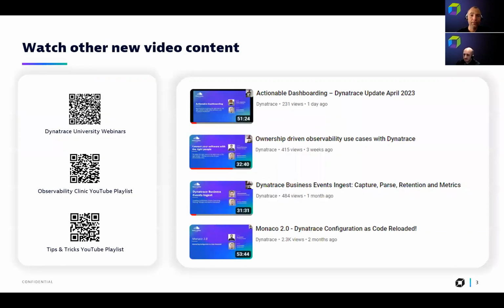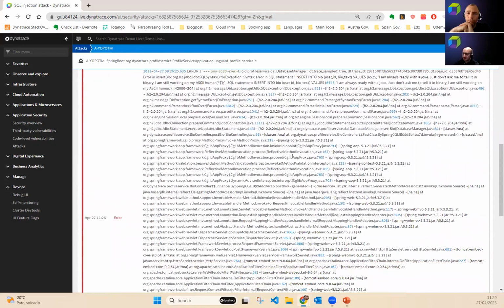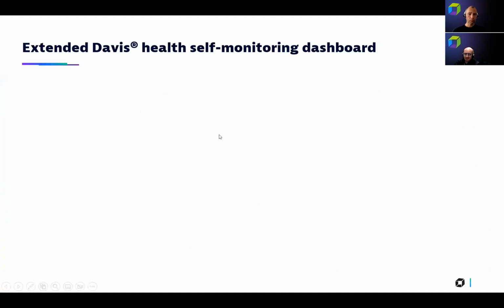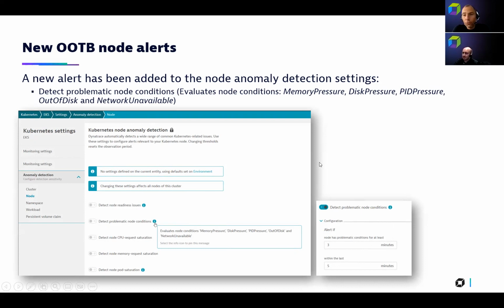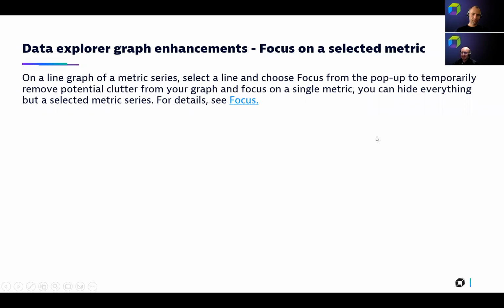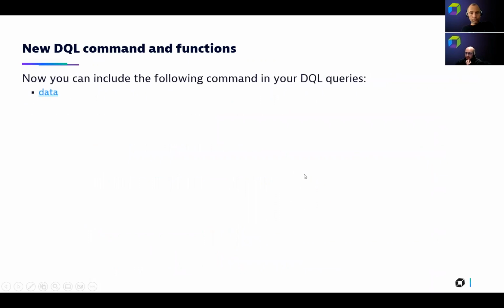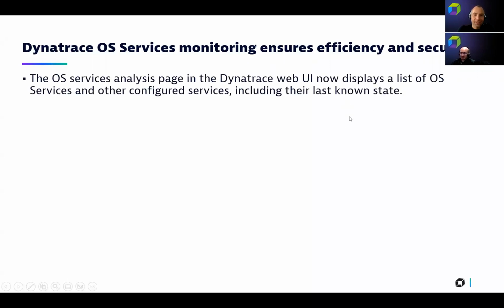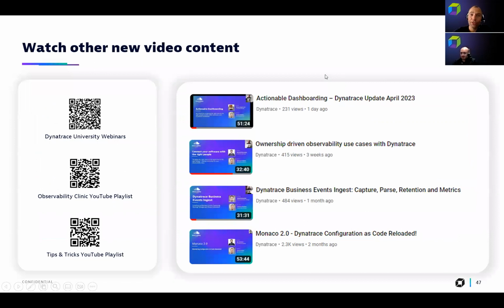What’s new in Dynatrace – April 2023 (v263, v264)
Dynatrace releases new features every other week. To stay on top of product updates, documentation, community, and tutorials, we have created this video that walks through all the updates and covers everything there is to know!

In this first episode, Berkan Akbulut and Andreas Grabner cover the following latest Dynatrace releases:

In the talk, we referenced a lot of resources.

To get the slide deck with all links, please navigate
If you have questions or feedback, don’t hesitate to reach out to the Dynatrace ONE team

Chapter List:
00:00 – Introduction
00:55 – What you'll learn
02:25 – Product Updates
02:40 – AppSec Updates
08:20 – New fieldsSummary DQL commands
09:45 – New timeseries DQL command
11:40 – Problem Notification Self-Monitoring Metrics
14:10 – Davis Events and Problems in Grail
15:45 – UI improvements
18:00 – K8s Improvements
22:00 – Data Explorer Enhancements
31:16 – Vulnerability Detection
33:30 – New data DQL command
35:25 – New decode / encode DQL command
36:00 – New takeMin / takeMax DQL command
36:50 – New z/OS Host page
37:10 – Misc. Improvements
39:25 – Dynatrace OS Service Monitoring Blog
41:41 – Dynatrace Ownership Feature Blog
44:50 – Updates on Doc, Tutorials, Community